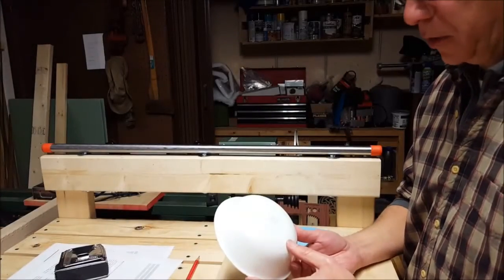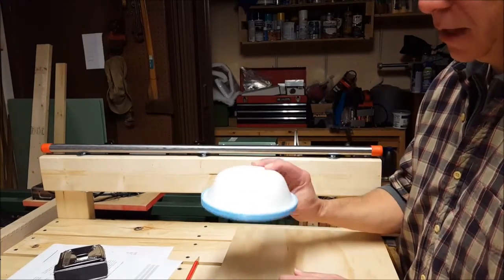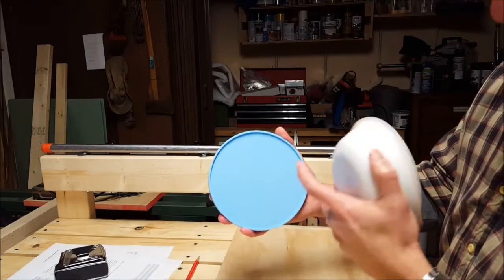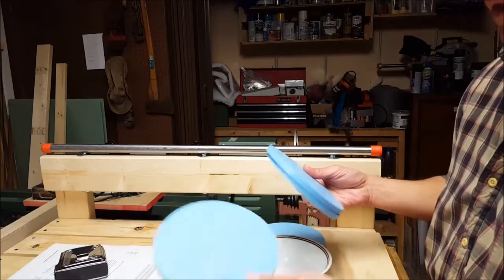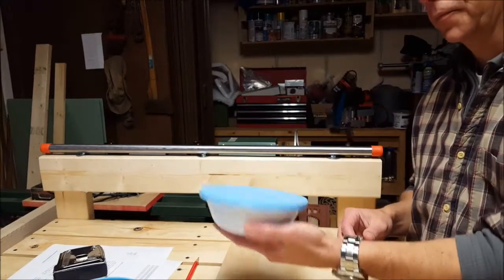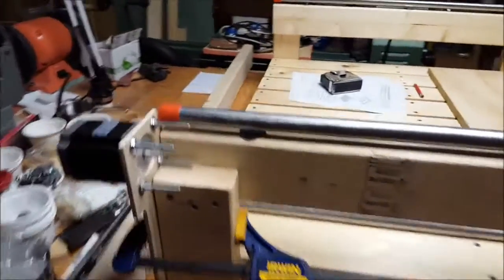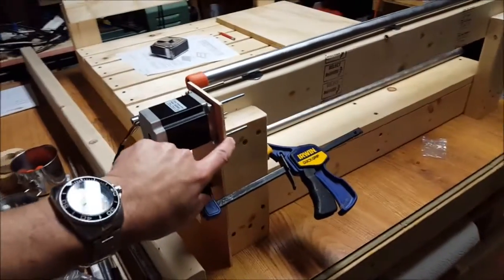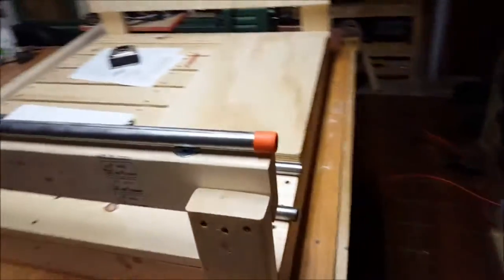3D Printed Bowl Lid & Solsylva CNC Rails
Just some tinkering in the shop this week.  The X rails for the Solsylva CNC have been mounted.  I'm in the process of designing mounts to hold the dual X rail steppers.  Also - a quick 3D printed project for kitchen bowl covers.  The bowl cover stl file is on Thingiverse